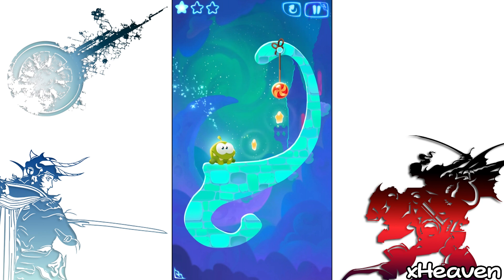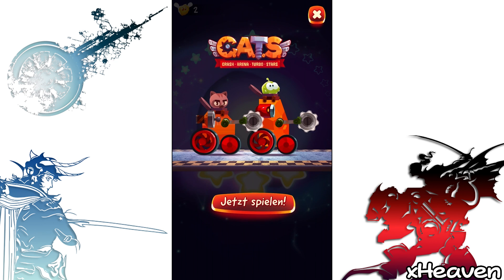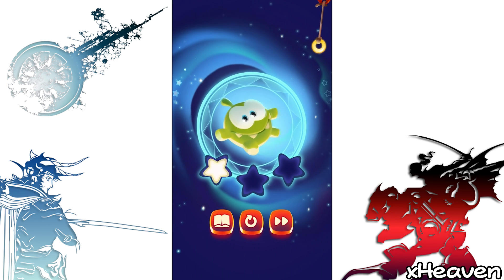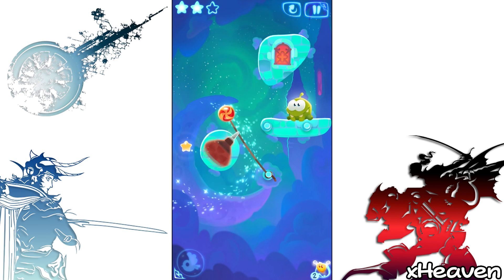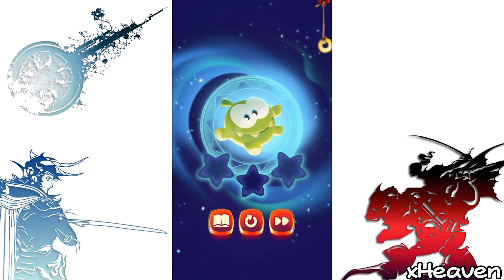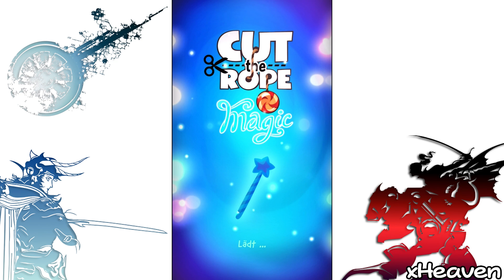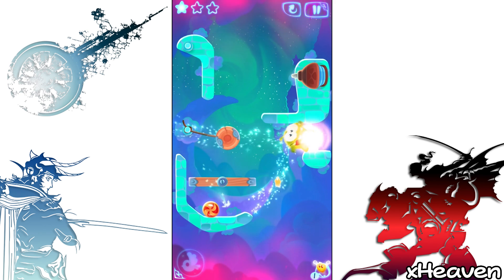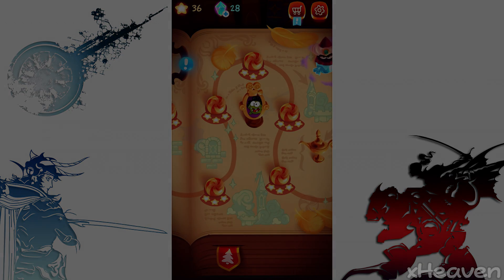Let's Play Cut the Rope: Magic 🌚 #1 - Kein Level kann mich aufhalten! ★ (Deutsch / German)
► CUT THE ROPE: MAGIC 🌚 (Deutsch / German) #1

Die neueste Ausgabe dieser weltweit bekannten Spielereihe verpasst der bekannten Puzzlemechanik von Cut the Rope neue Frische und enthält über 160 völlig neue, magisch angehauchte Level, die über eine fantasievolle und farbenfrohe Welt verteilt sind. :)

MEINE LINKS:
• Line: alorsx

CUT THE ROPE - MAGIC:
• Nächste Folge: ?